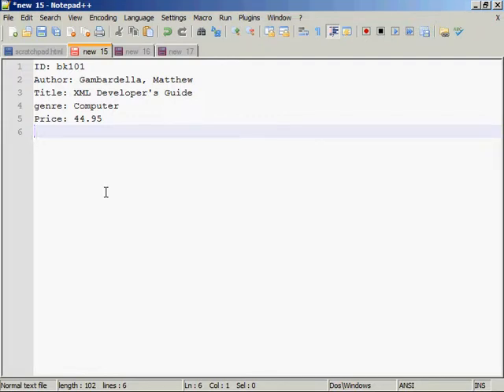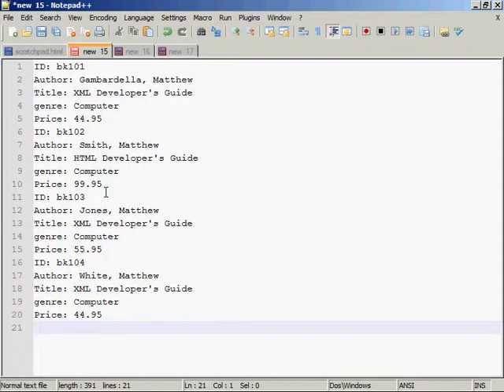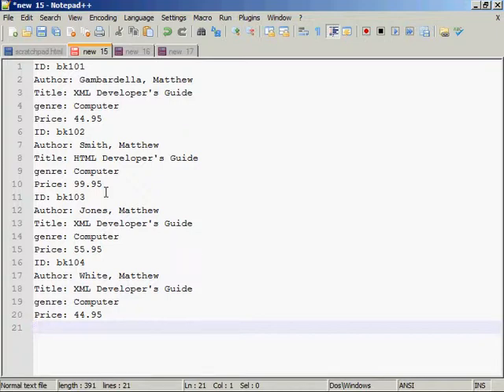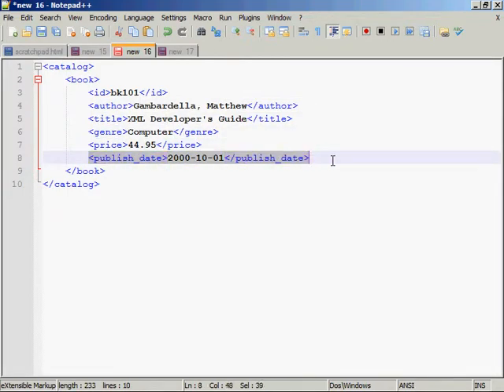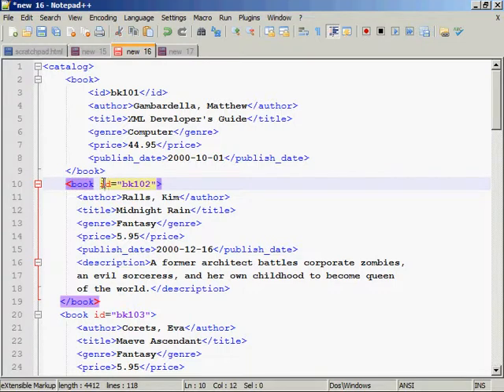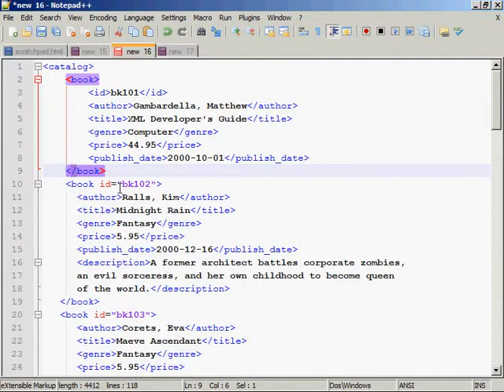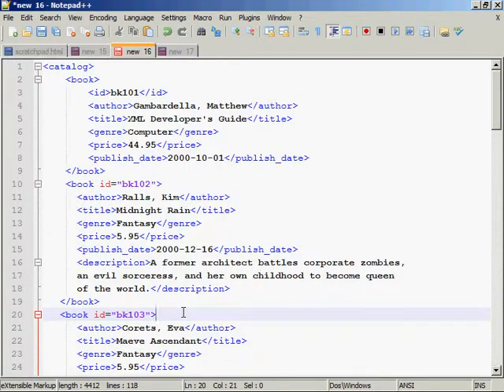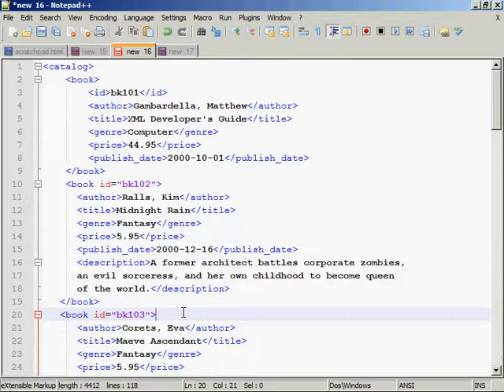Web Development I - XML (4)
Before we jump into writing HTML, first we must learn about markup languages.  Web pages are just one of many uses of markup languages, and in fact XHTML is really a subset of XML.  This video demonstrates XML.

This video was created for students at Camden County College for Web Development I (CSC-151)